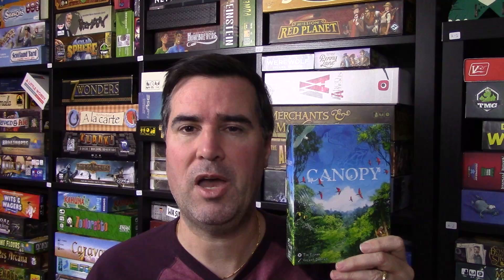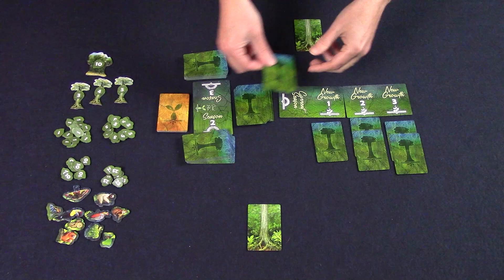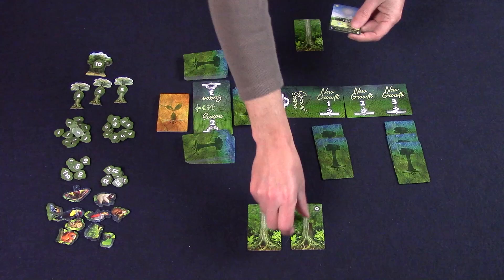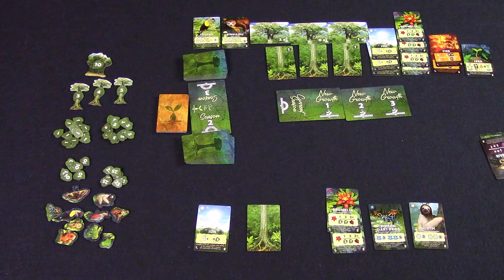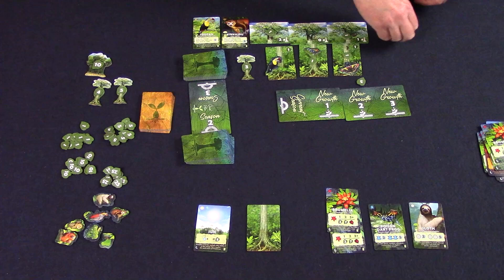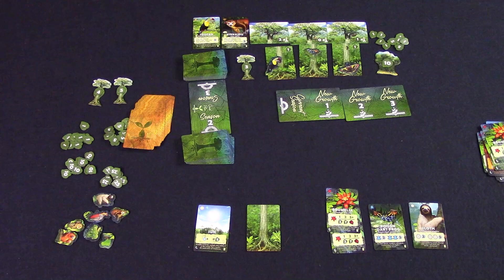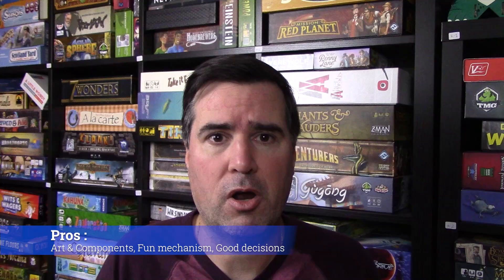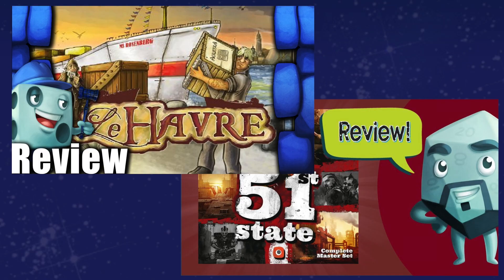Canopy Review -with Graeme Anderson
Graeme Anderson takes a look at Canopy, where you grow the most bountiful rainforest in this game of card drafting and set collection!